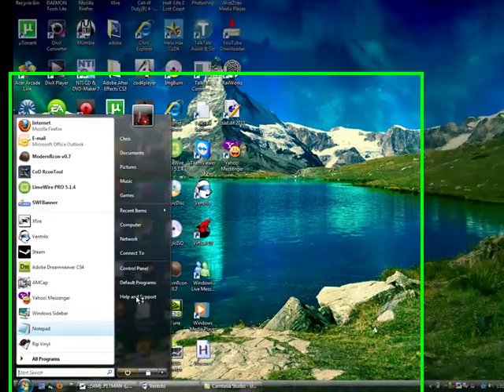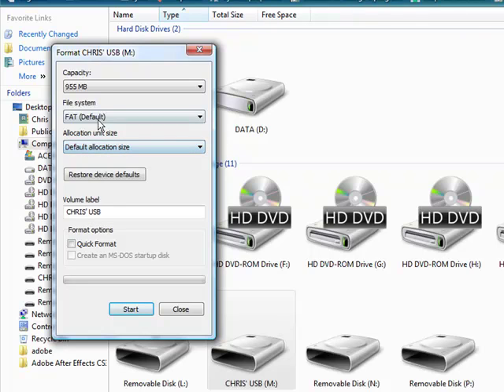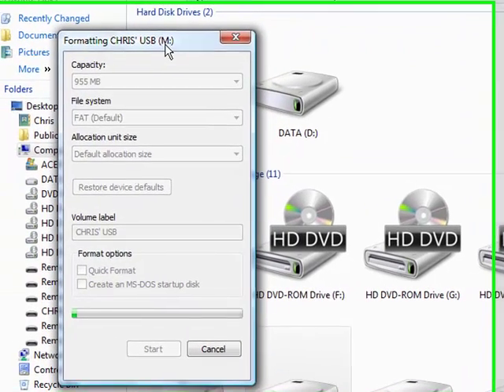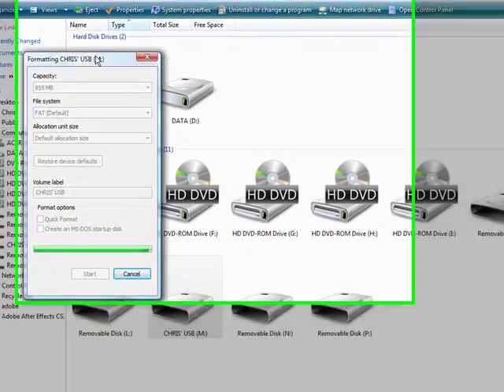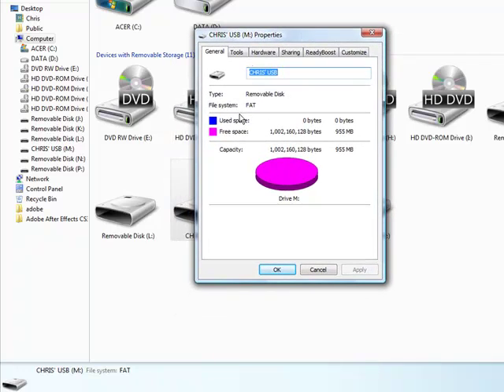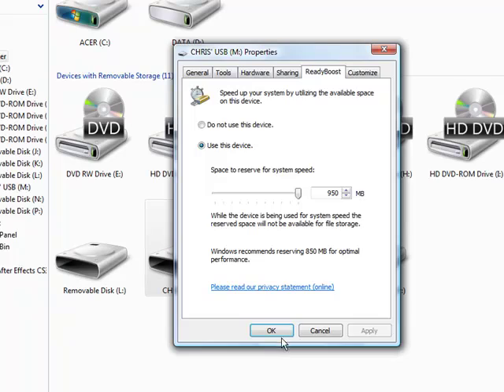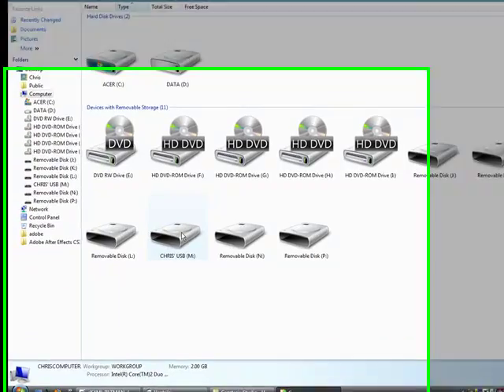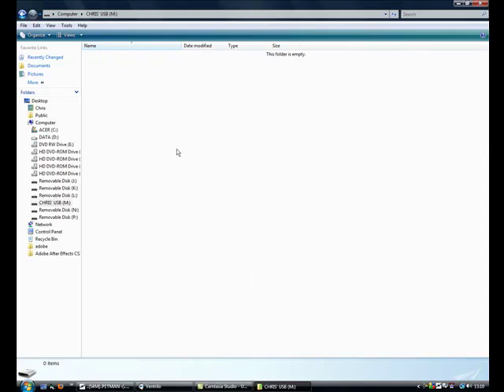How to use a USB Flash Drive as RAM (Windows Vista)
This video will show you how to use a USB Stick to speed up your PC (Windows Vista)